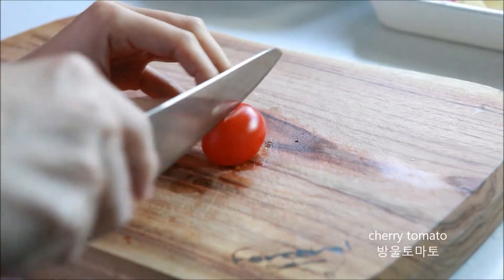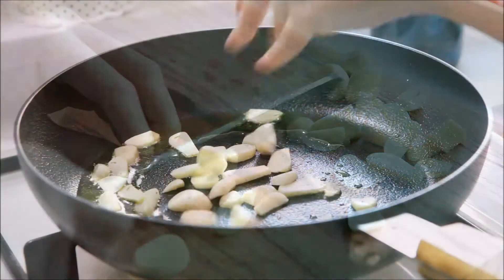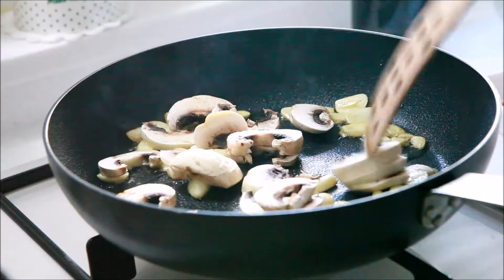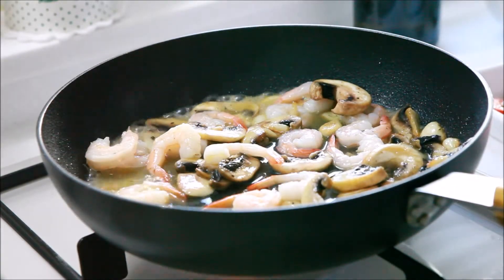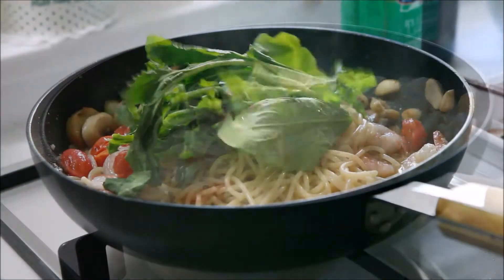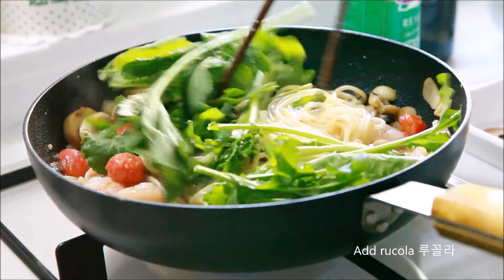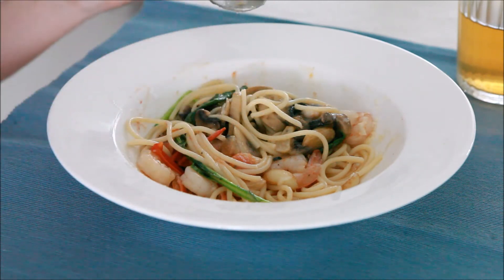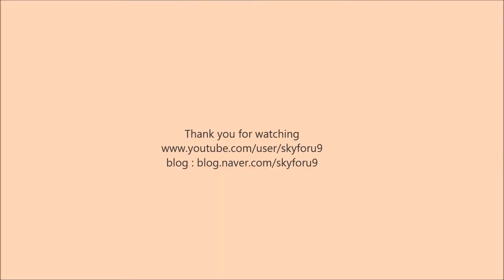알리오 올리오 새우 스파게티 Spaghetti aglio e olio with shirimp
간단한 조리법으로 쉽게 만들어 먹을 수 있는
알리오 올리오 새우 스파게티입니다.

올리브 오일에 슬라이스한 마늘을 볶아
충분히 마늘 기름을 내 양송이 버섯과 새우, 방울토마토, 루꼴라 등
취향껏 좋아하는 재료를 넣어 만드는 파스타입니다.

살림브이로그 아이비키친 Ivy Kitchen